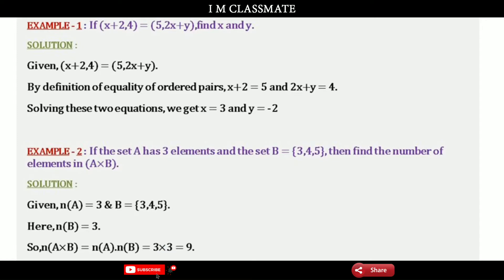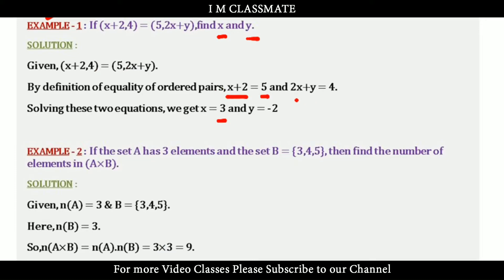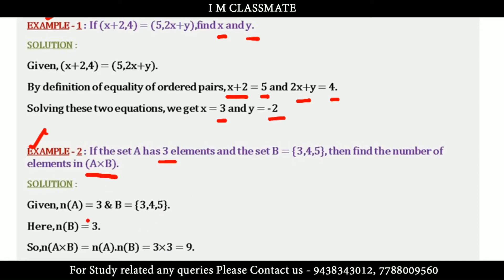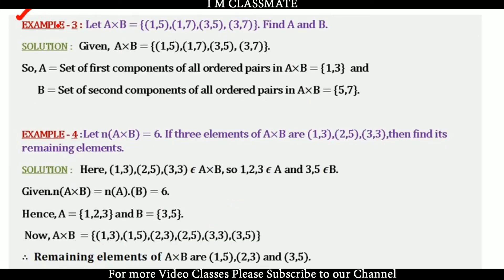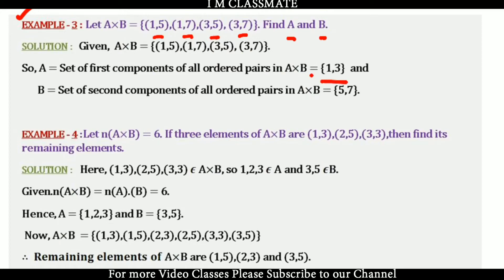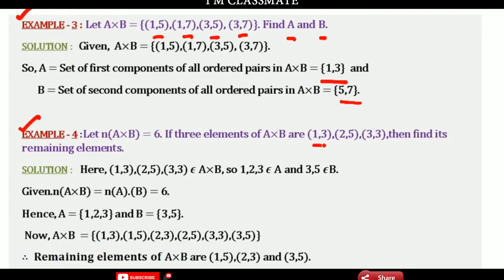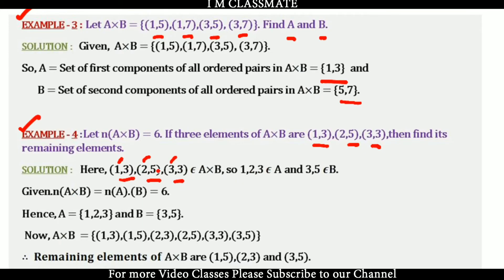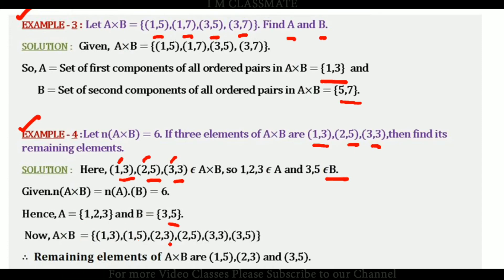Problems based on Equality of ordered pairs|Part-2|Relations & Functions|XI(CBSE,CHSE)|I M CLASSMATE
!!! Hello Students !!!

| Welcome  to “I M CLASSMATE” Youtube  Channel |

Course - SUMMER COURSE
Subject - MATHEMATICS
Chapter - RELATIONS & FUNCTIONS
LESSON - 1
Part - 2 - Problems Based on Equality of ordered pairs.
In this video we will study about Problems Based on Equality of ordered pairs.

“I M CLASSMATE” is an educational Channnel, where you bhiwill get Career Tips, Video Classes, Exam tips and many more.

If you have any Queries about your Career & Study related questions Then plz Comment us on Youtube.